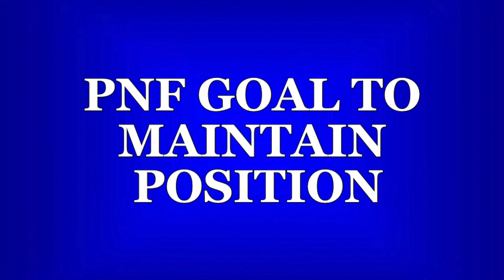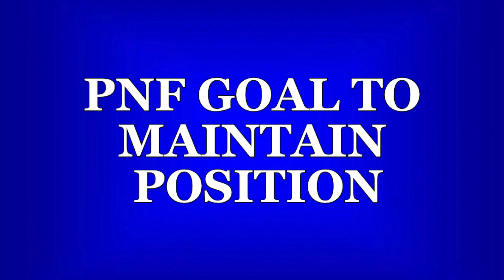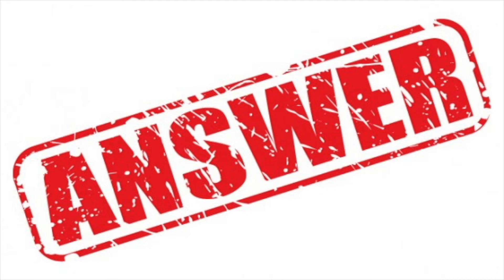PNF: Definition & Levels of Motor Control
A four-minute speed round to prep the aspiring PT for the basics of PNF - including what it is and levels of motor control (stability, mobility, controlled mobility & skill)!

Study Guide